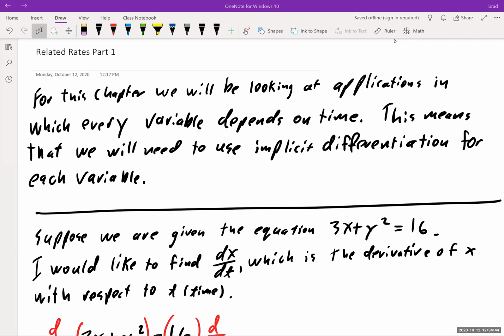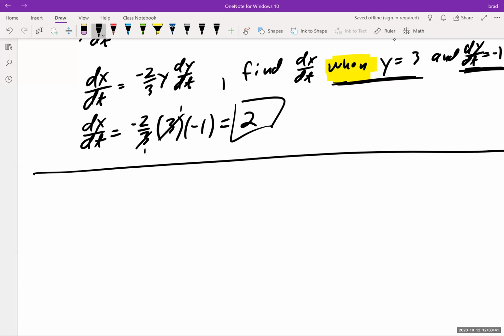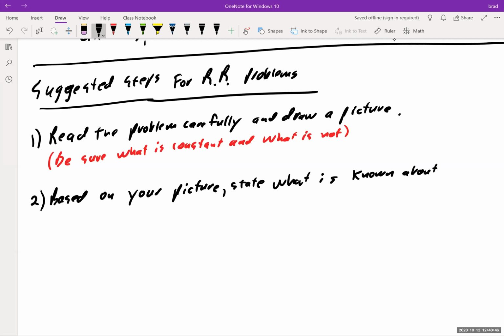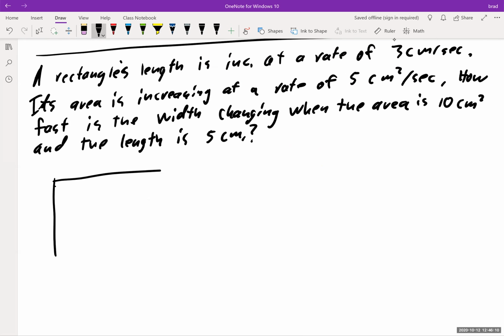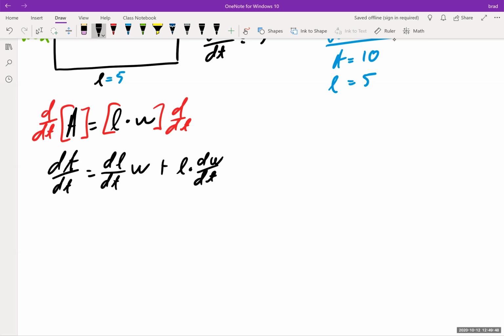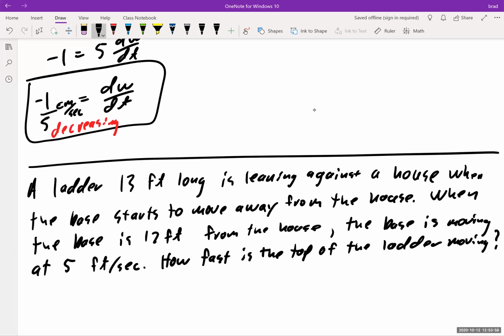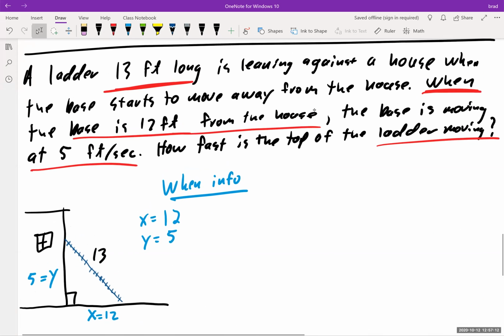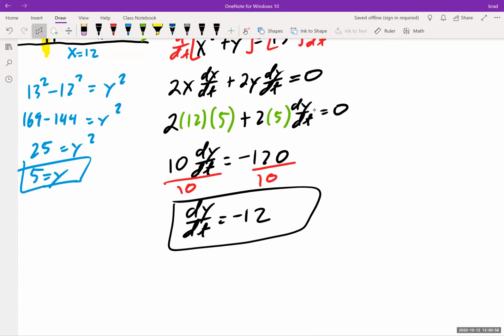Math 150 3 9 part 1